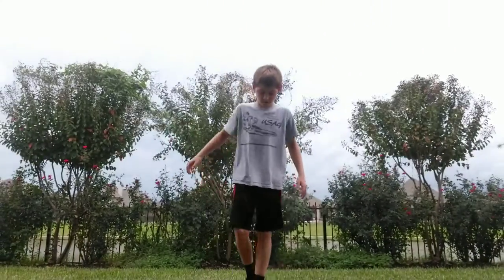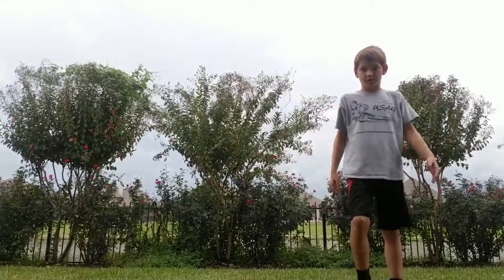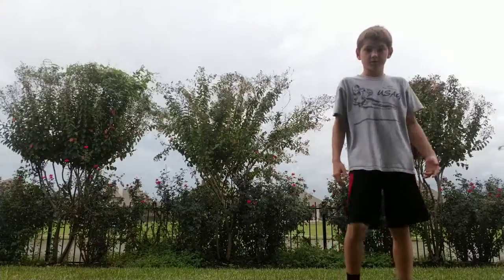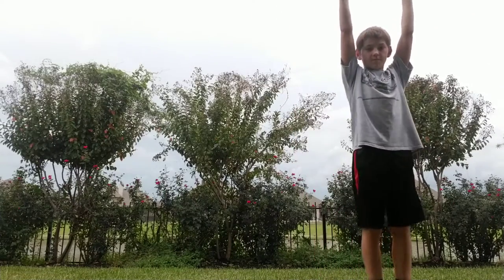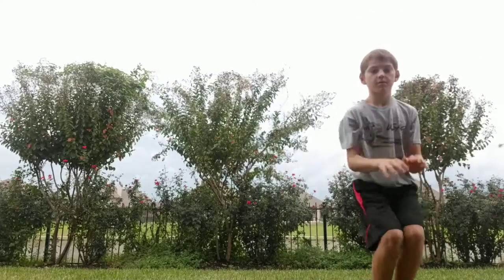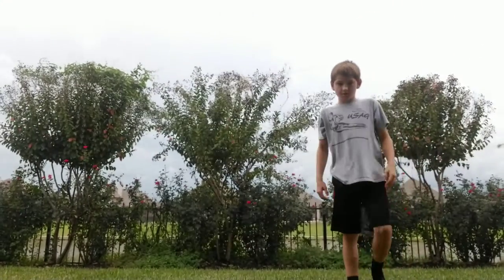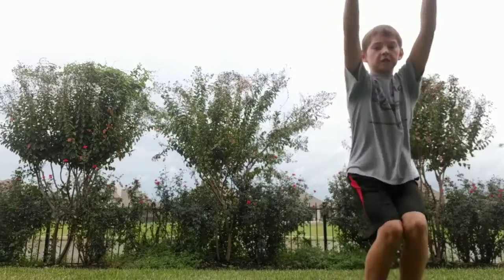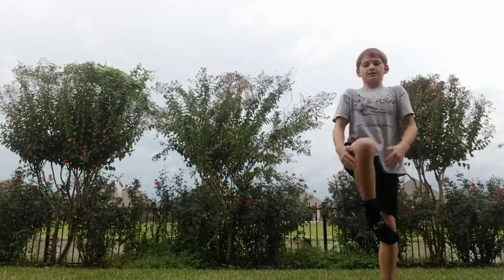How to do a backflip on ground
Please leave a like an sub